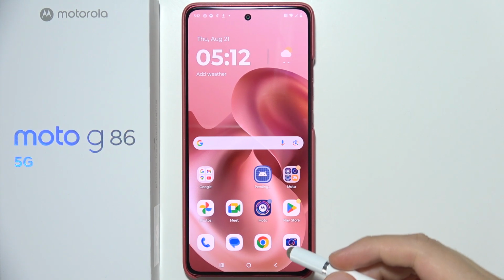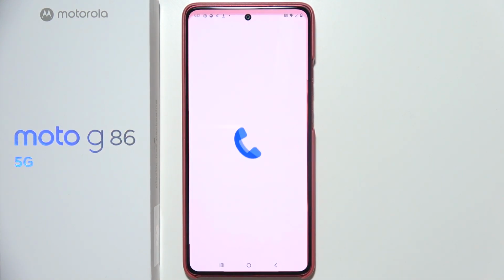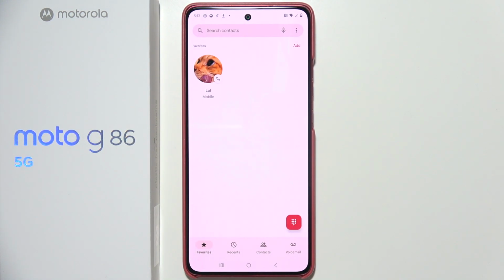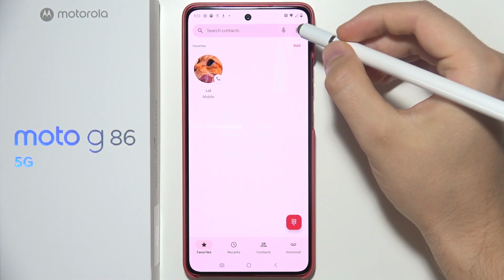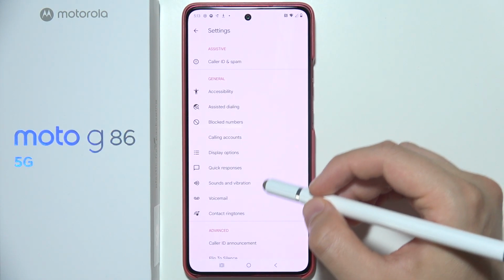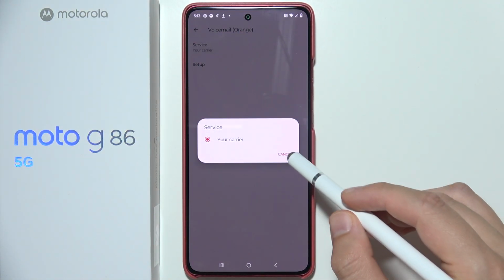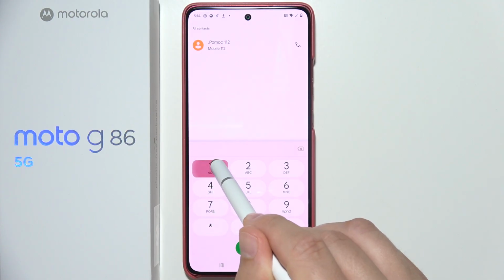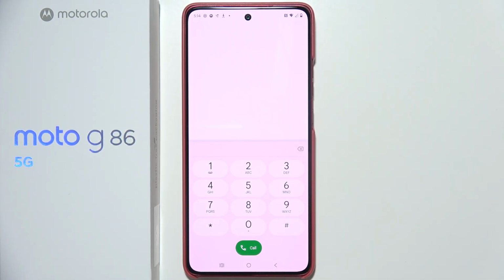Motorola G86 5G / G86 Power: How to Set Up Voicemail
In this video, I’ll show you how to set up voicemail on the Motorola G86 5G and Motorola G86 Power. Setting up voicemail helps you receive and manage missed calls efficiently, even when you can’t answer your phone. With this guide, you’ll learn the simple steps to configure voicemail on your Motorola G86 Power or G86 5G.